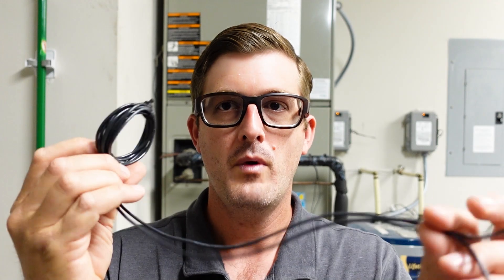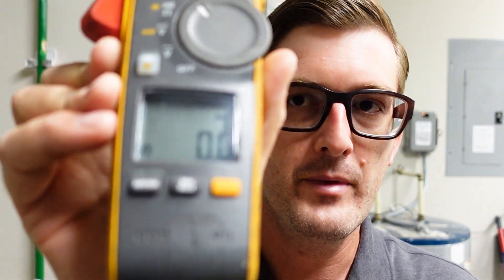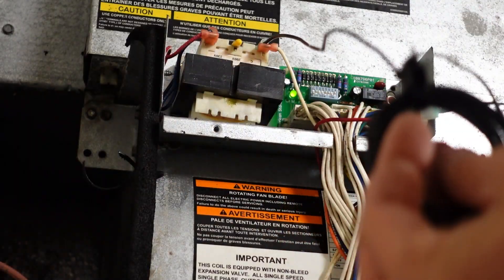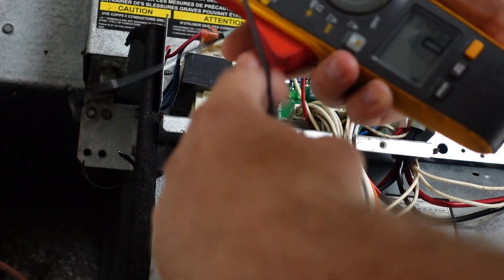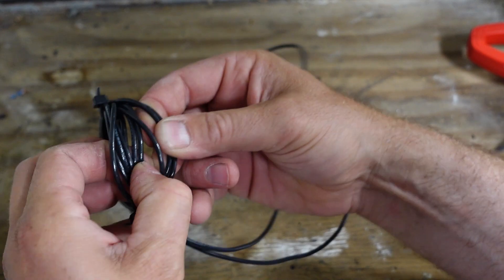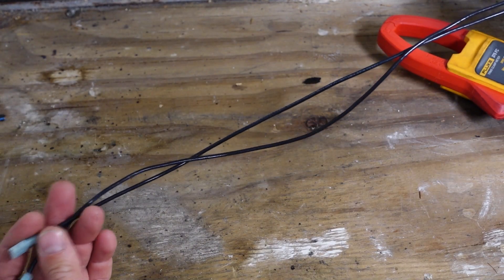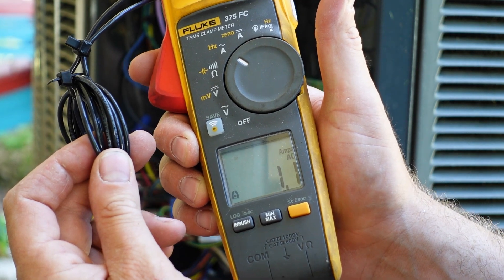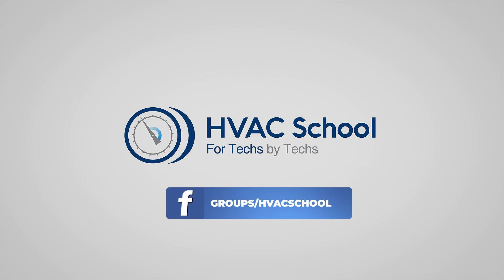How to Easily Measure Low Amperages in AC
In this video, Eric Mele shows how to how to easily measure Low Amperages in AC. He uses a 10-wrap wire rig to amplify low voltage and condensing fan signals for more accurate current measurements.

To make a 10-wrap rig, you simply take one strand of wire and wrap it to make 10 individual strands in a loop. You can put an ammeter clamp anywhere on it and get a more precise amperage measurement than your meter allows by using a little bit of math.

When you measure the amps on a rig with 10 wraps of a single wire, the amps of the wire itself are multiplied by 10. Thus, when you apply your ammeter clamp to the 10 wire rig, all you have to do is take the measurement and move the decimal point to the left to determine the amperage of a single wire. The 10-wrap rig also isolates the wire and makes you less likely to pick up amperage from other nearby wires.

For example, you could check the amperage on a condenser fan motor and yield 1.1 amps. When you use a 10-wrap rig, you will get a measurement like 11.8 for the wire with 10 loops. You move the decimal point over and get an amperage reading of 1.18 for a single wire. That's a lot closer to 1.2 than 1.1, and that extra precision can be quite helpful.

We use #14 wire with male and female spade connectors in this video.